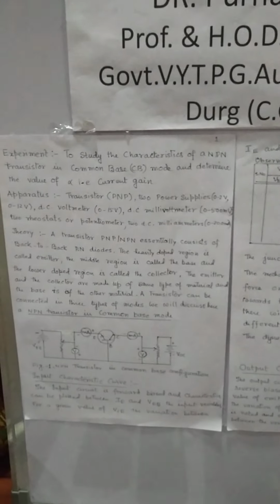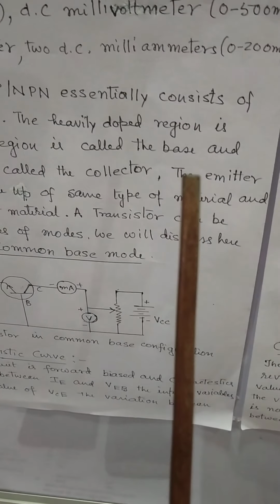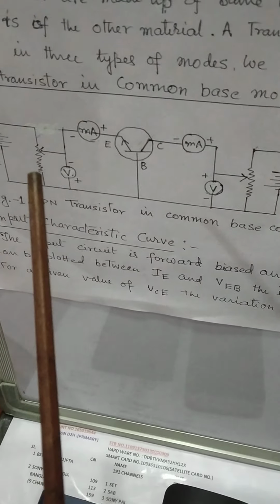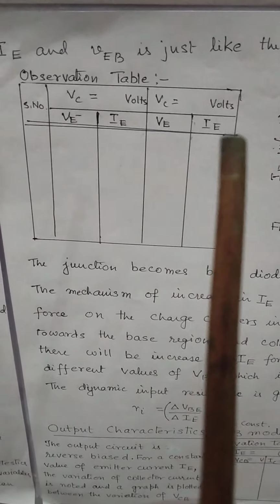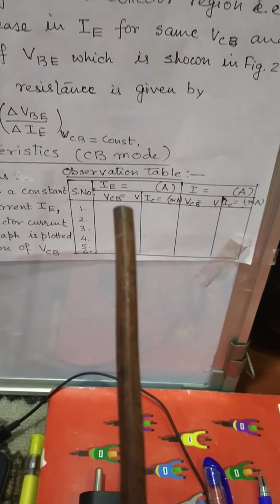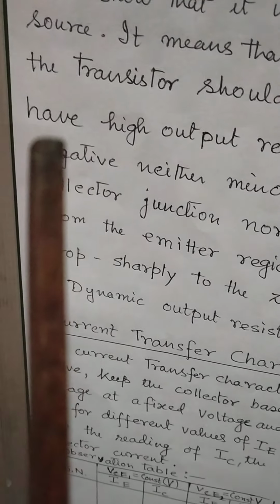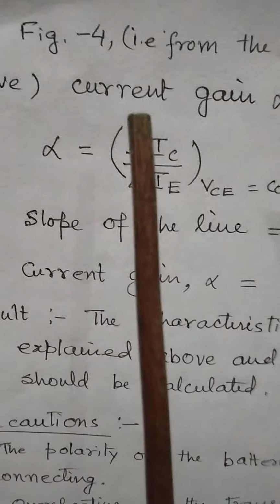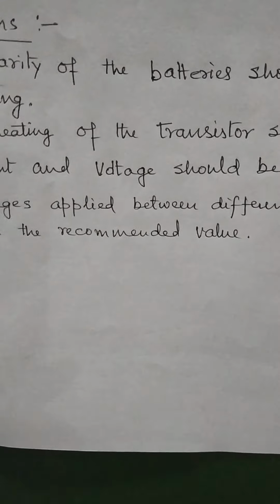Characteristics curves of a transistor in CB mode and calculation of current gain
Practical - B. Sc.-IIIrd yr.